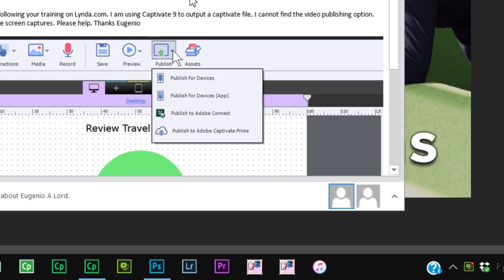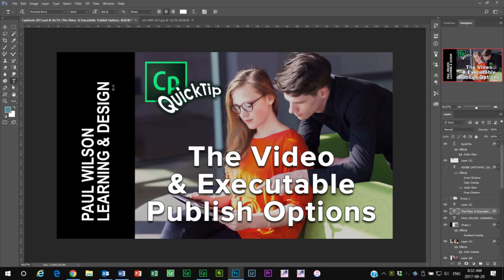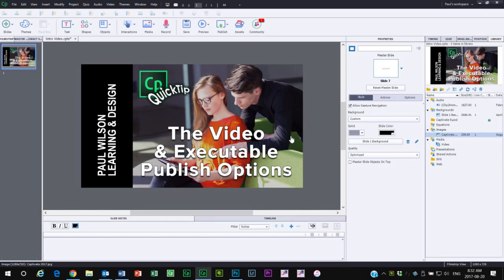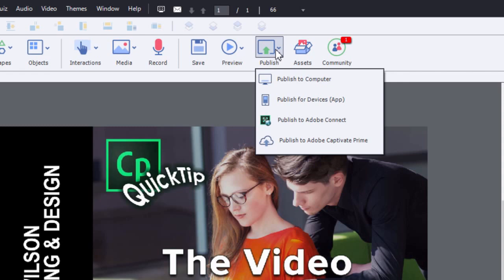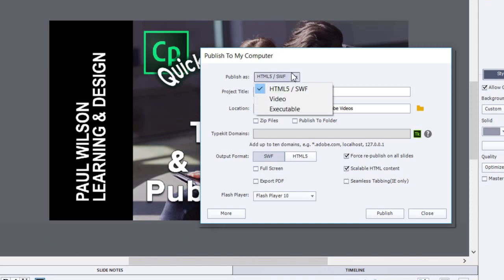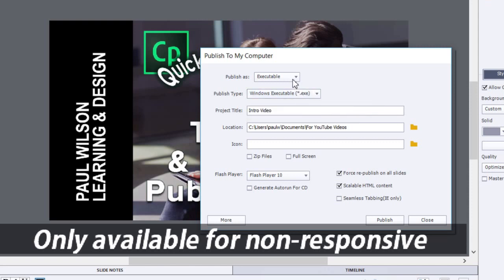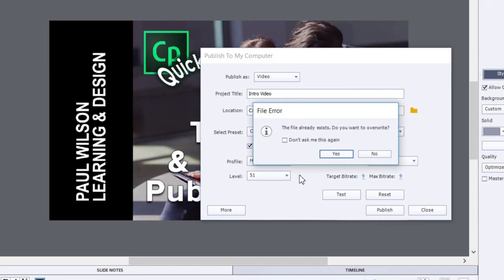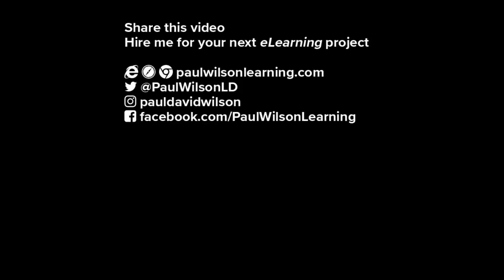Publish Adobe Captivate as a Video or Executable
In this Adobe Captivate QuickTip, I will answer the question what happened to Captivate’s ability to publish your CPTX projects as either video or as a stand-alone executable for Mac or PC. This tutorial is for non-responsive projects only as these two publishing methods are not compatible with responsive projects.